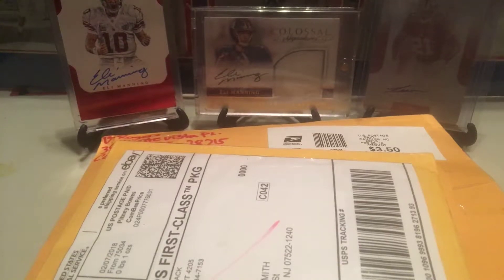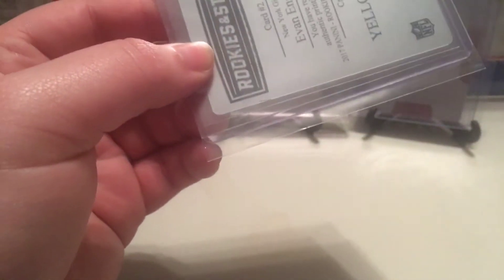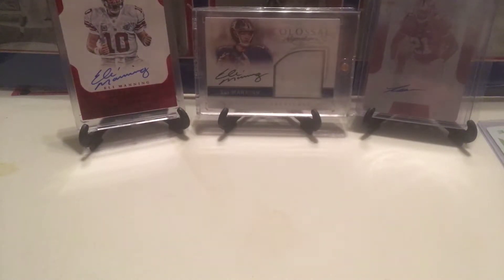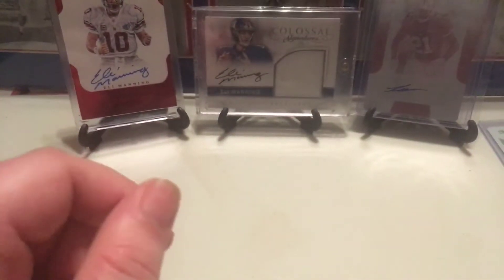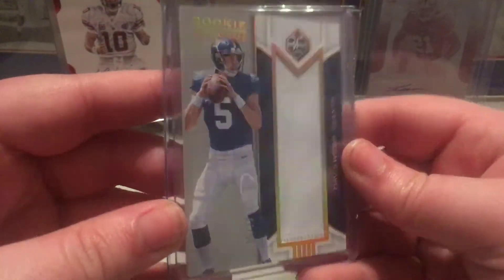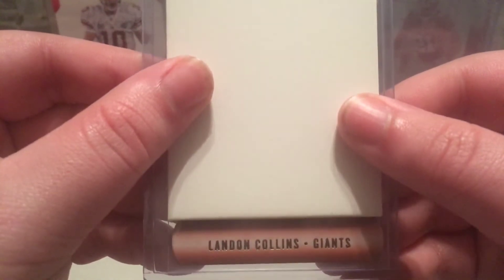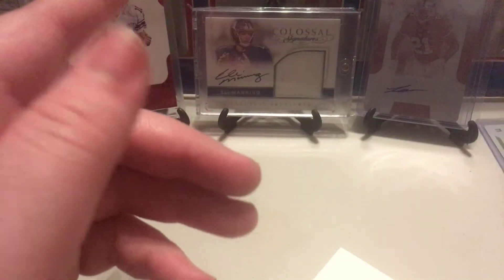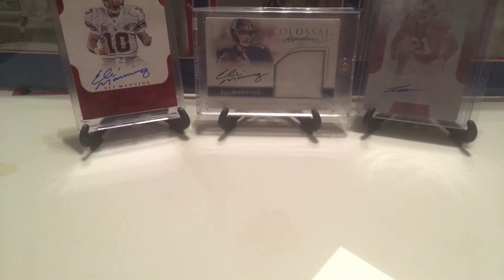Mail day 2/10/17